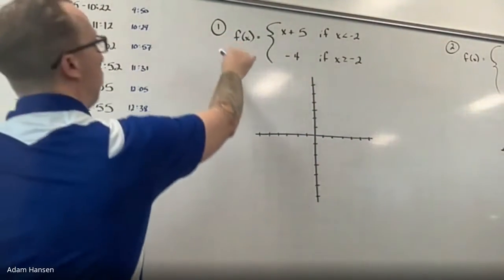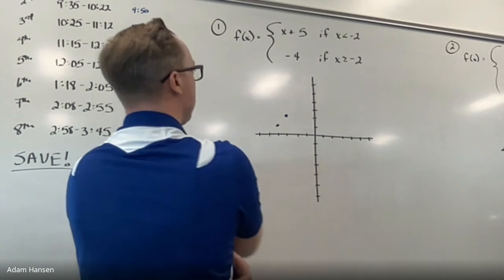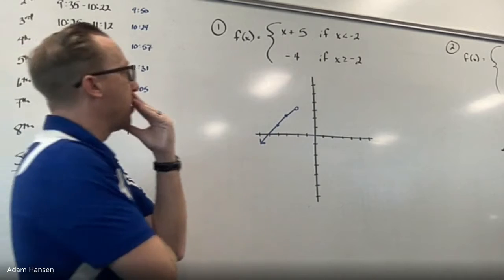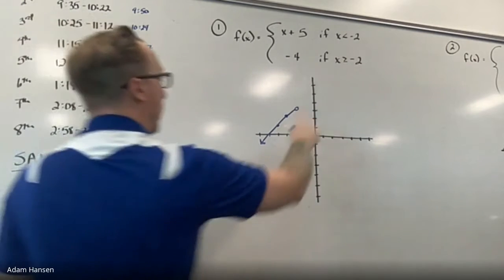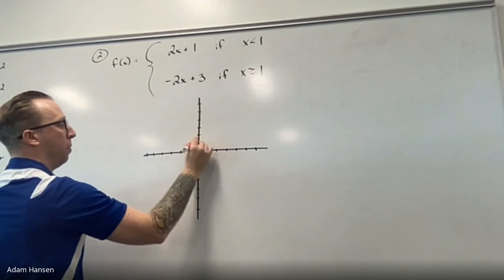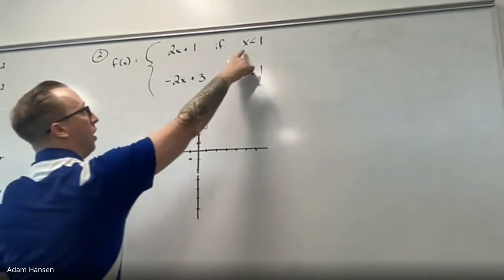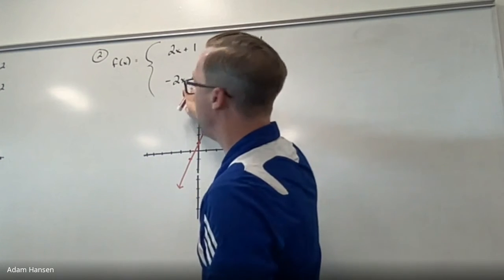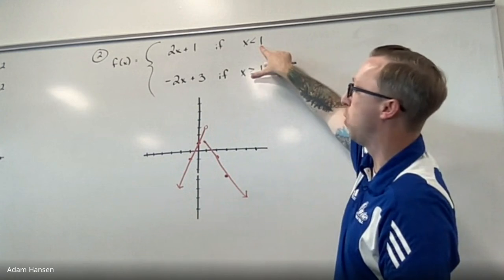Graphing Piecewise Functions